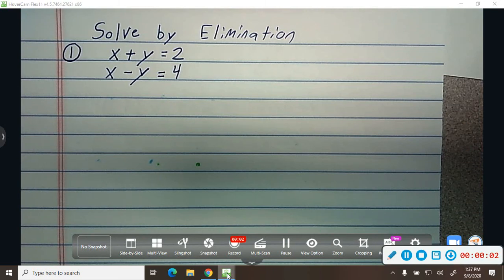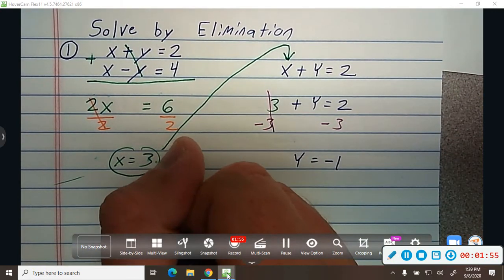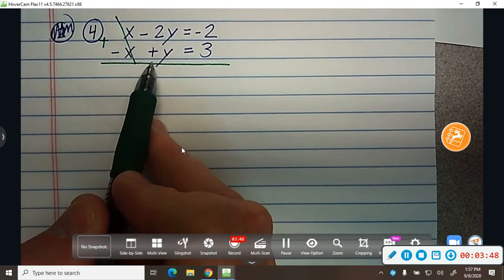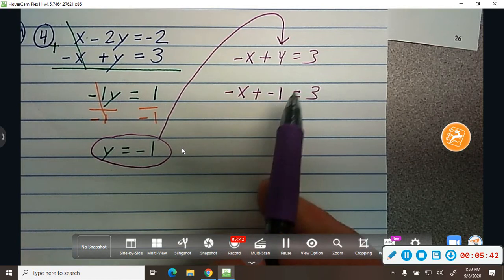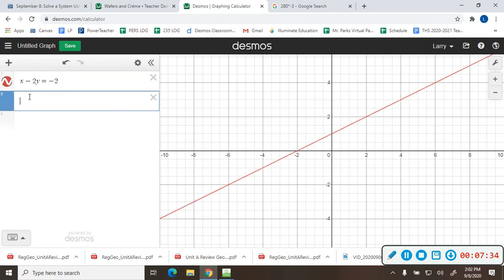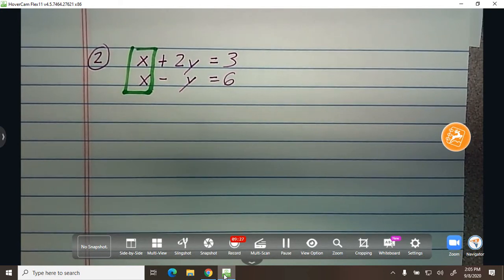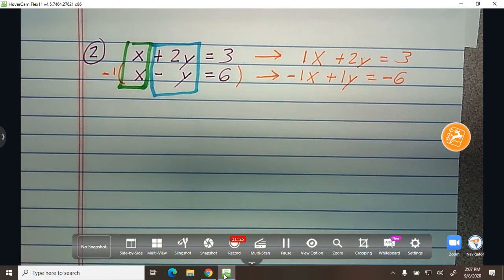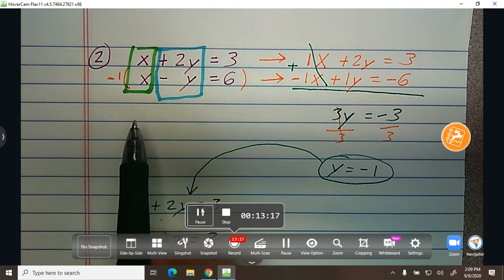Elimination HW Problems 1,2,4